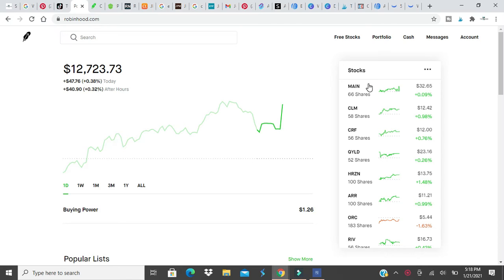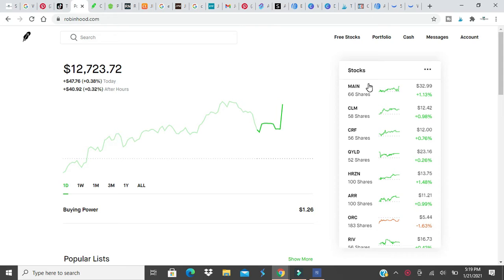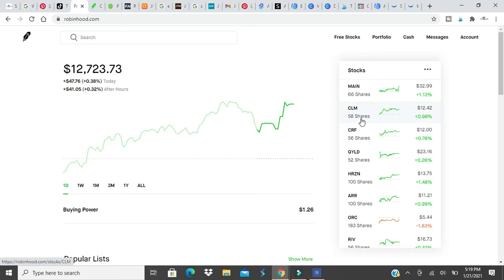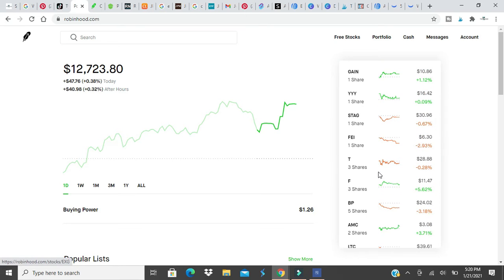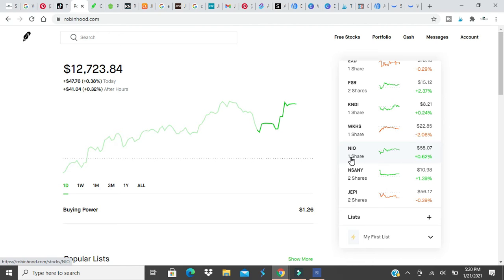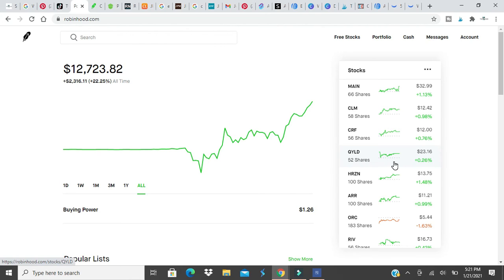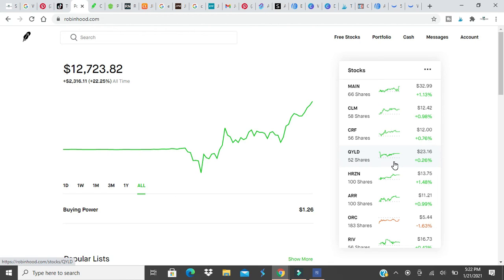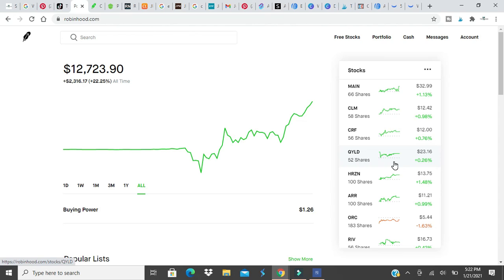what is the best divided stocks to invest in for 2022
This is this best dividend paying stocks that I want in to invest in 2022